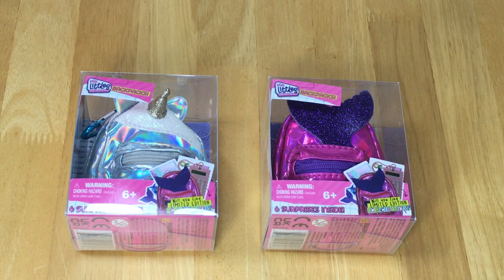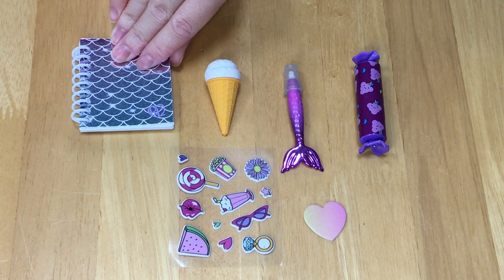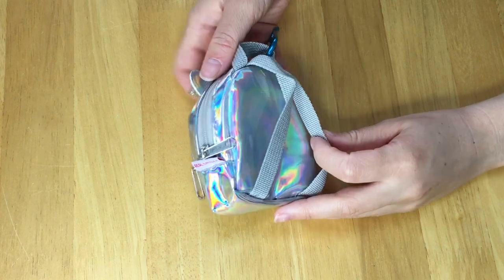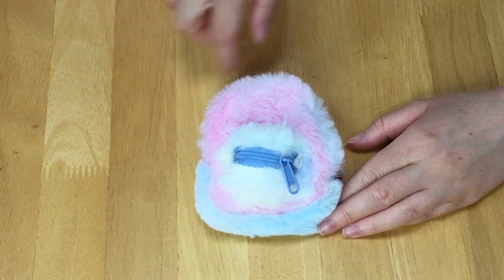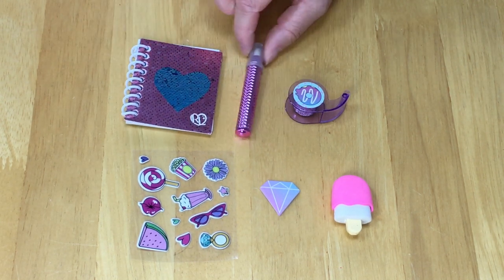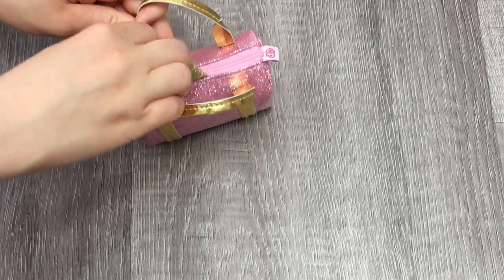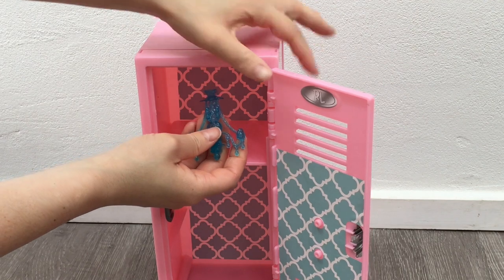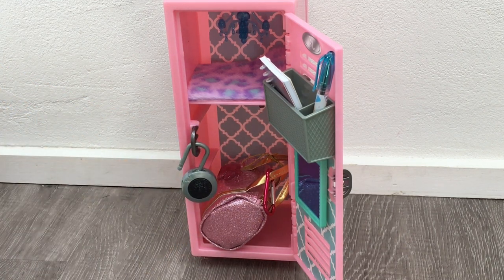Real Littles Backpacks Miniature Surprise Season 2 and School Locker ~ NEW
Thank you so much to Moose Toys for gifting me the Real Littles Backpacks Series 2 and Real Littles Locker Set. There are a total of 6 styles of backpacks: unicorn, winged, mermaid, sequins, fluffy and glitter. Each of the backpacks include 6 surprise school supplies. Which backpack is your favorite?
The Real Littles Locker comes with an exclusive Unicorn duffle bag and 15 surprises! The locker can be customised and decorated with accessories and stickers that are apart of the set.
The locker and backpacks are available at Kmart and Big W in Australia.

NEW Real Littles Backpacks Miniature Surprise Season 2 and School Locker ~ NEW
Back to School Locker AND Real Littles Backpacks Season 2 ~ NEW
Real Littles Backpacks & Handbags Opening! Miniature Surprises
Real Littles Handbags FULL BOX Opening! Accessories, Makeup, Bags
Real Littles Backpacks Miniature Surprise To Collect Blind Bag School Supply Opening
Back to School Supplies Haul! Hunt for Real Littles Backpacks!
UNBOXING THE COOLEST REAL MINI SURPRISE BACKPACKS EVER!! Real Working Mini School Supplies !!!
Back to School Again | What's in My Backpack ft. Real Littles
Real Littles Handbags Miniature Blind Bag Purse Accessories Opening Review